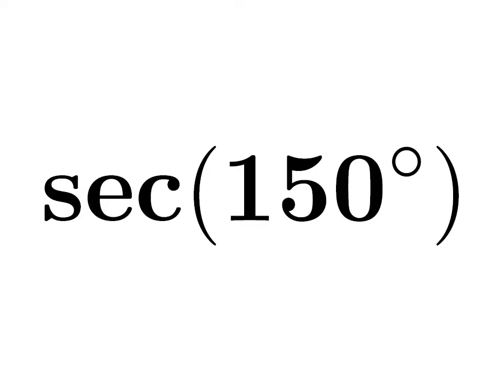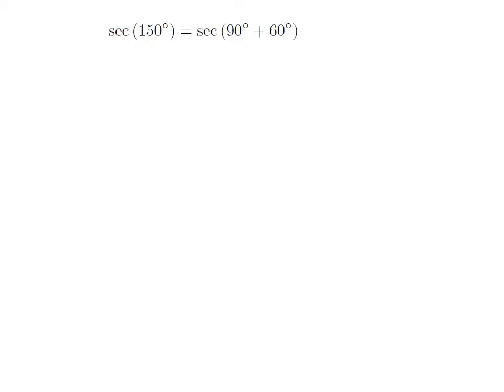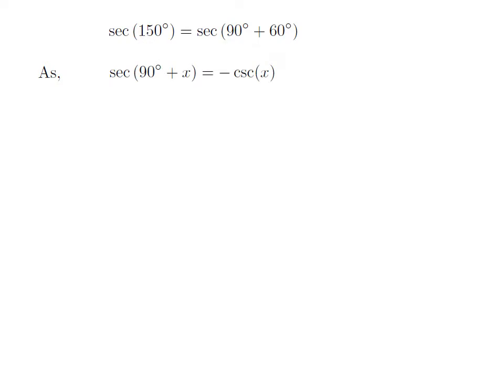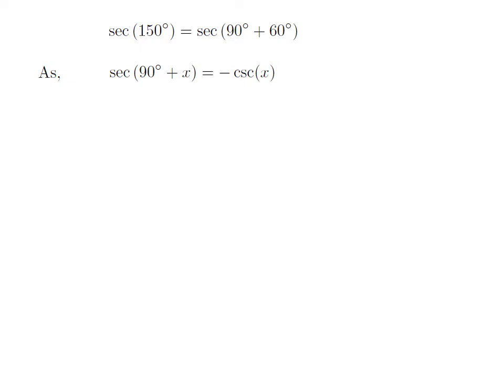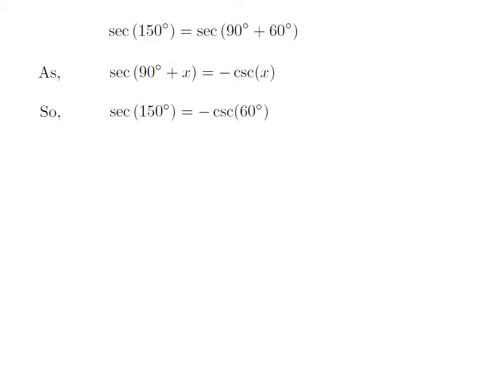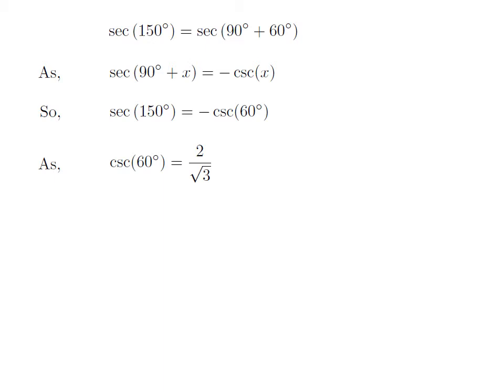sec150 | sec(150)| secant of 150 degree | First Method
In this video, we learn to find the value of sec150. Here I have applied sec(90 + x) = -cosec(x) identity to find the value of sec(150). The URL of the video explaining step by step ‘How to prove the identity sec(90 + x) = -cosec(x)?’ is given below.

Other topics of the video are:
Value of sec150
What is the value of sec150?
How to find the value of sec150?
Value of secant of 150
What is the value of secant of 150?
How to find the value of secant of 150?